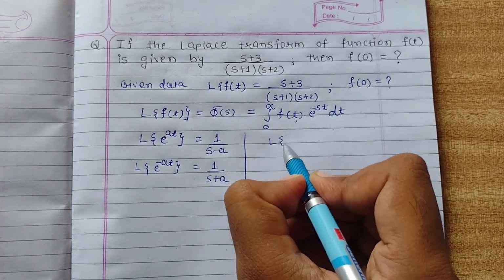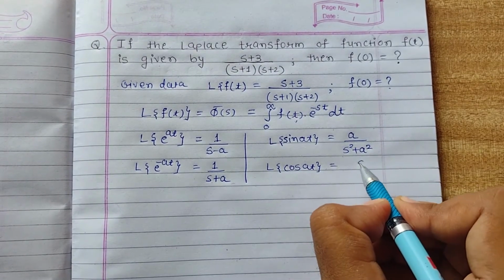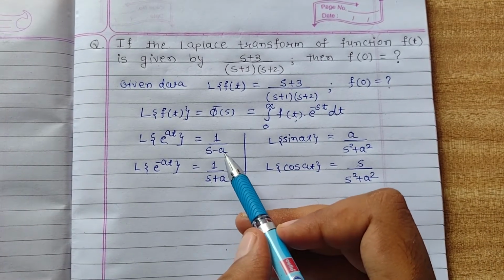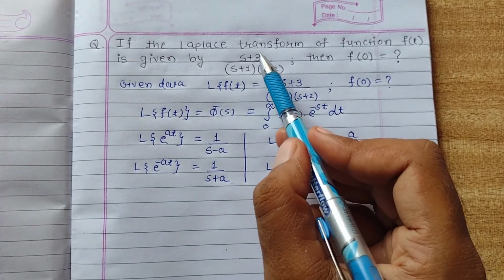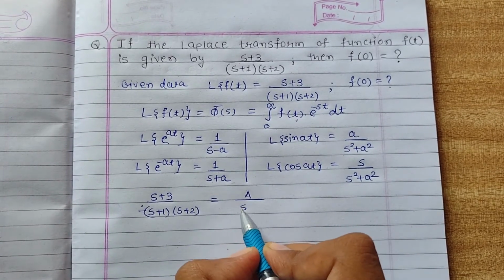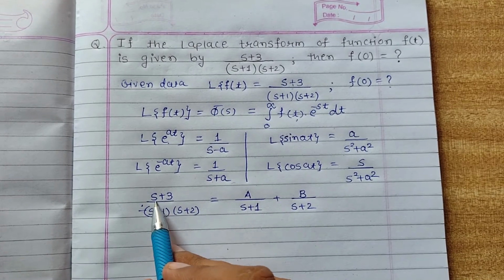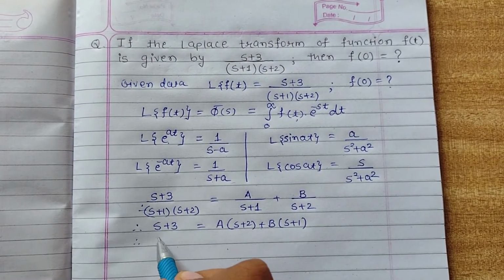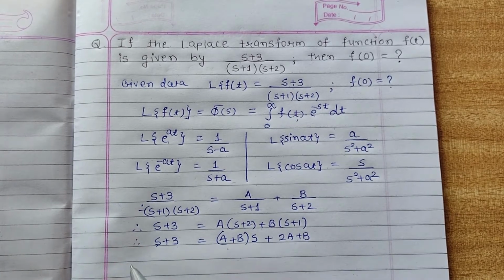Inverse Laplace transform | MechGate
If the Laplace transform of function f(t) is given by (𝒔+𝟑)/((𝒔+𝟏)(𝒔+𝟐)) , then find f(0)?

Stay Tune